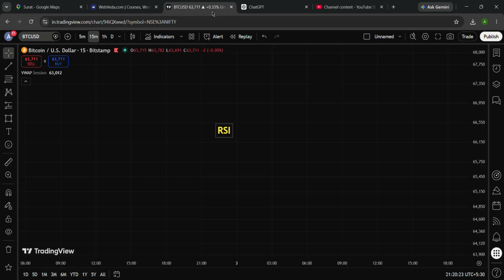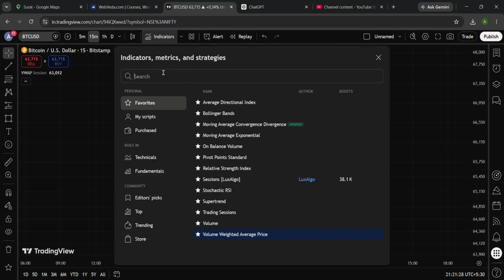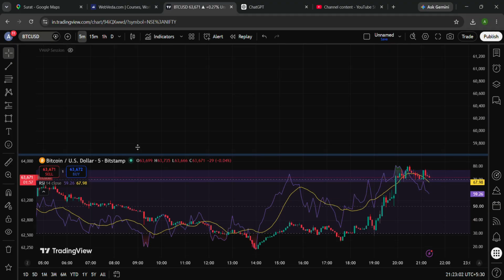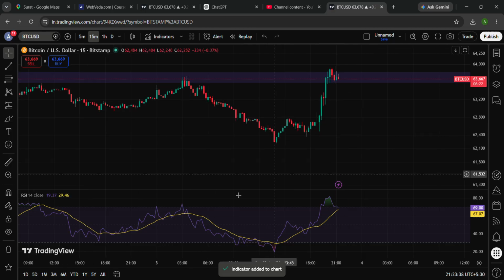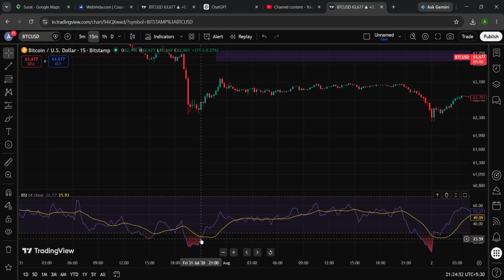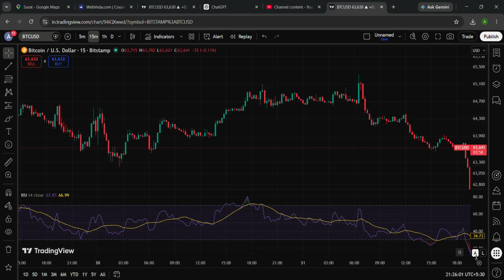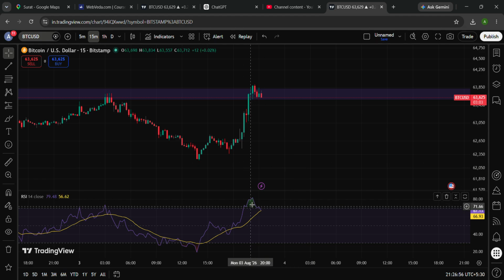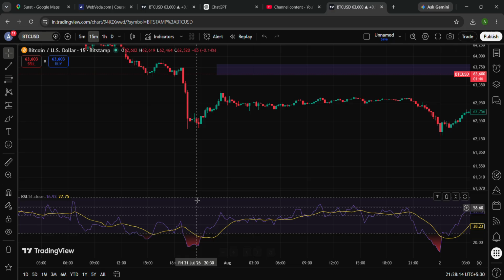The RSI Strategy Every Trader Should Know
Learn how to use the **RSI (Relative Strength Index)** indicator to identify overbought and oversold conditions, spot potential trend reversals, and improve your trade entries and exits. This beginner-friendly tutorial explains RSI in a simple, practical way with real trading examples.